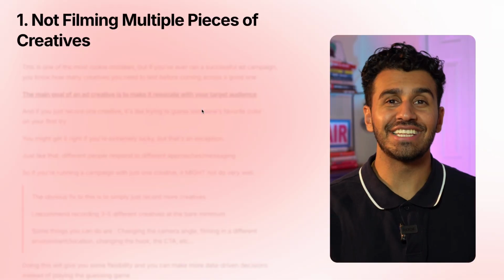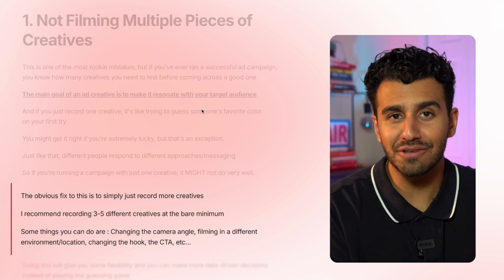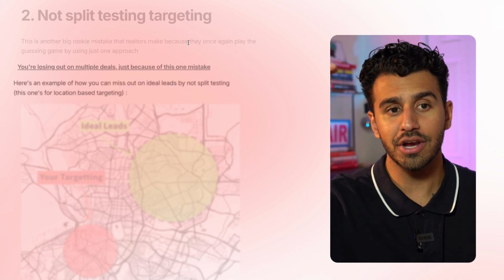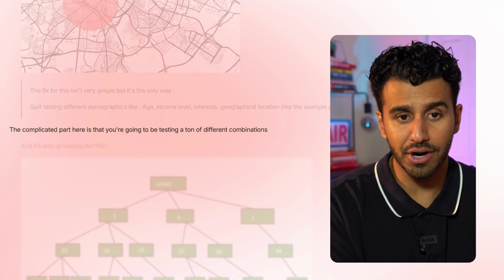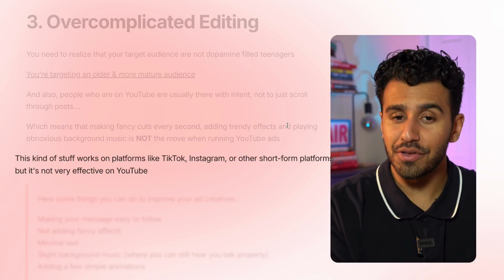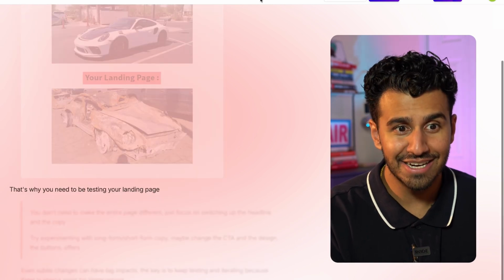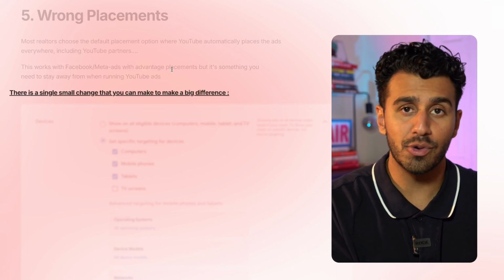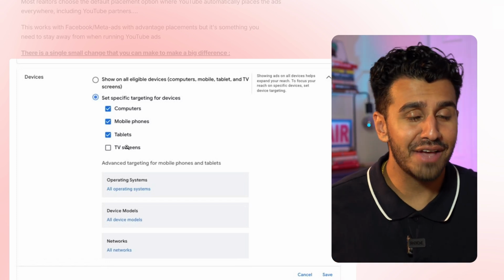The Worst Real Estate YouTube Ads Mistakes in 2026